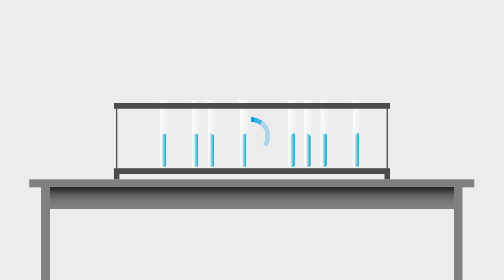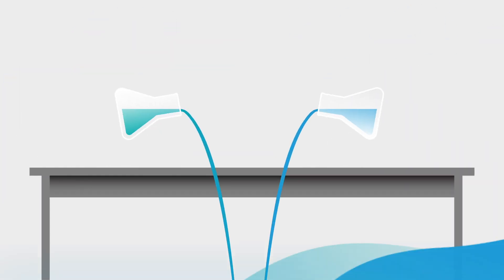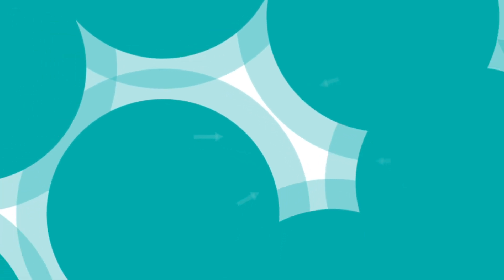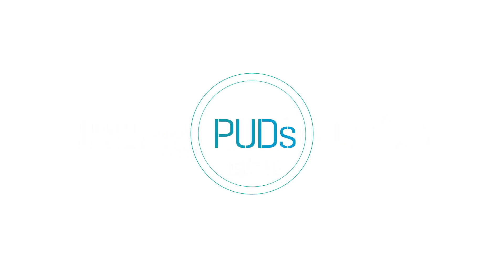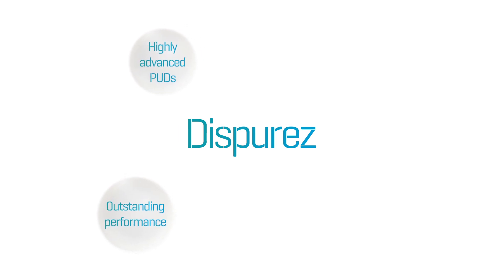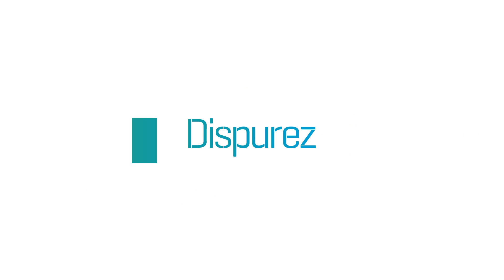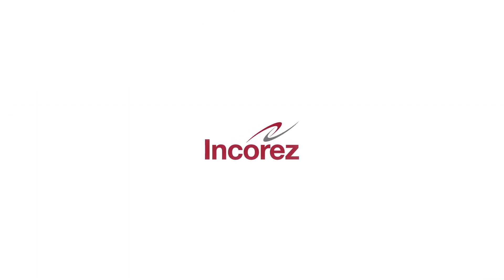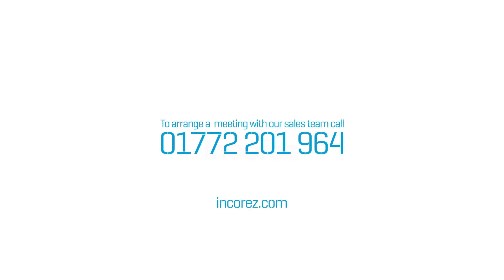Incorez Polyurethane Dispersions - Dispurez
Acrylic can have limitations in some protective coating applications. These problems can be eliminated or reduced by using Polyurethane Dispersion products, otherwise known as PUDs. But there’s no single solution that fits all solutions, which is why we’ve created Dispurez.
Dispurez is now widely recognised as the foundation of tougher, more durable rigid plastics, flexible films and waterproofing solutions.